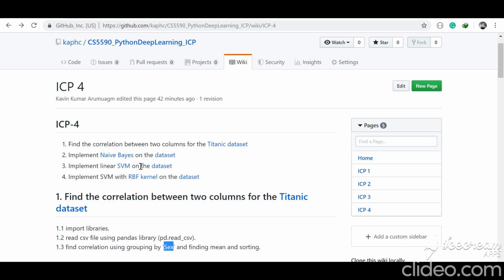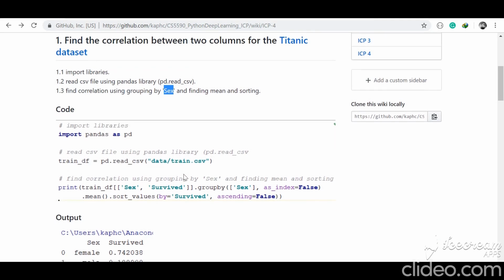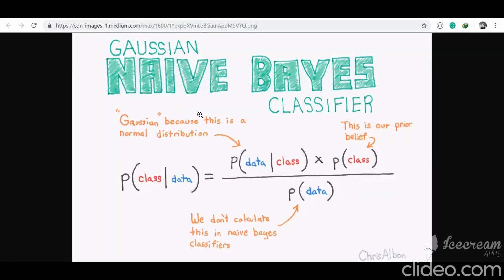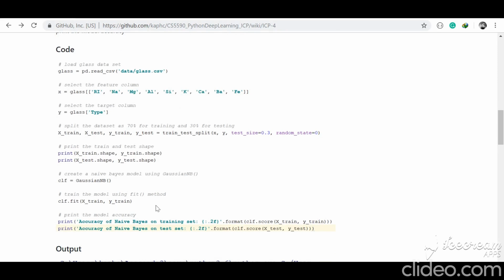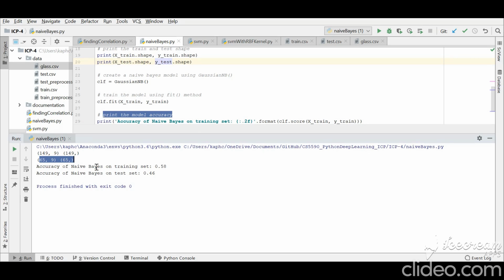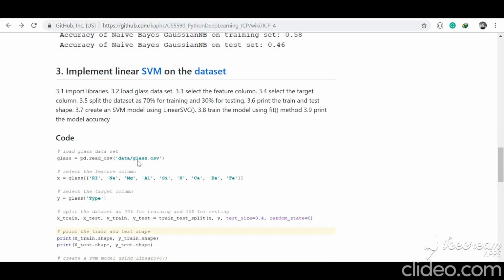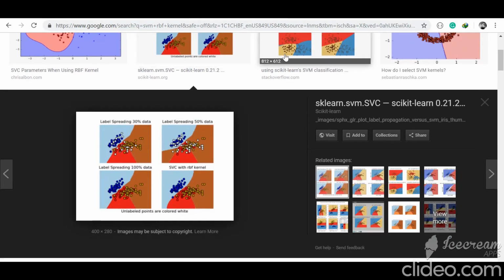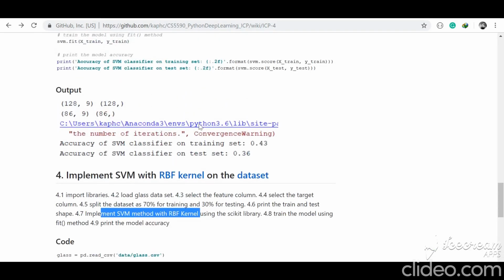ICP-4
CSEE5590/490: Python and Deep Learning Programming (2019 Summer)
In Class Programming Exercise for
Name - Kavin Kumar Arumugam
Class ID - 3